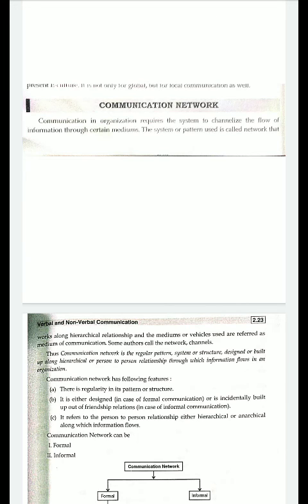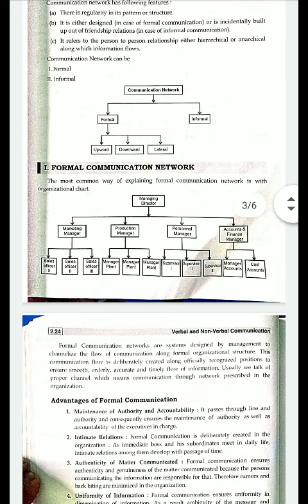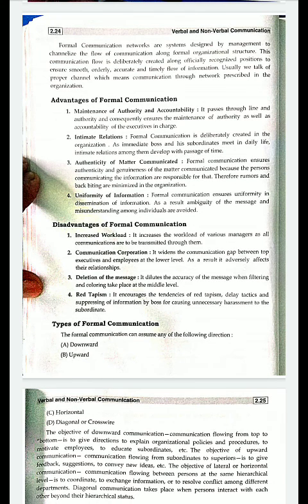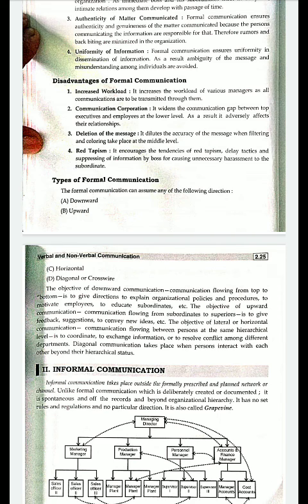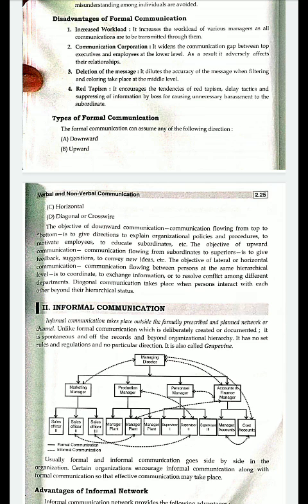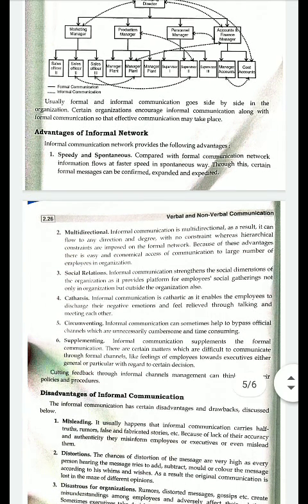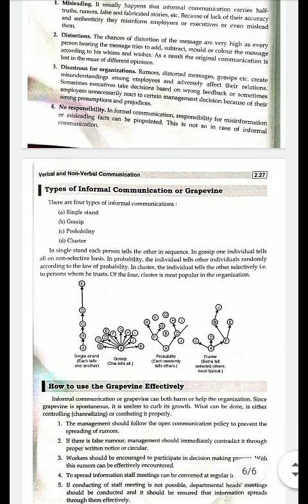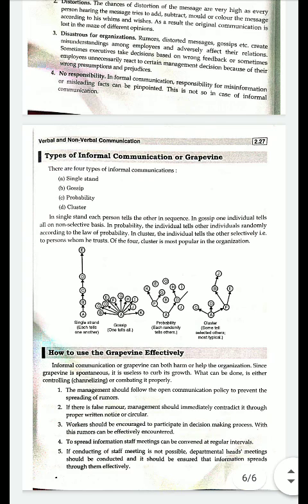Chapter :2 Business communication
Communication networks.